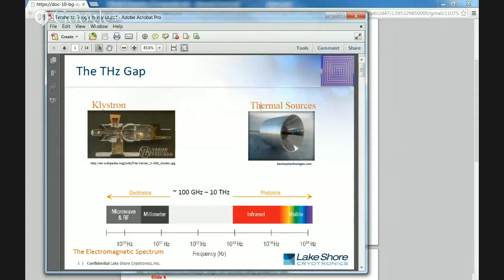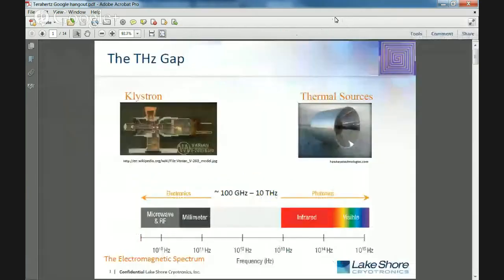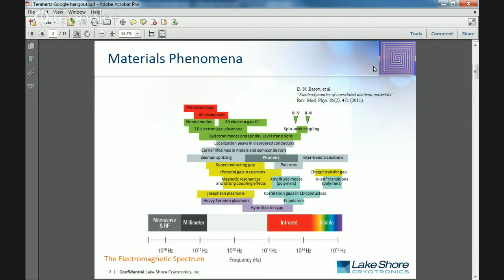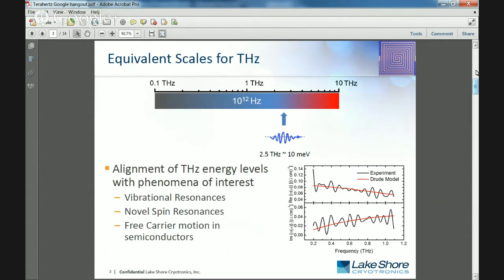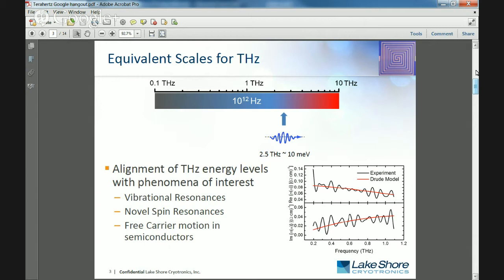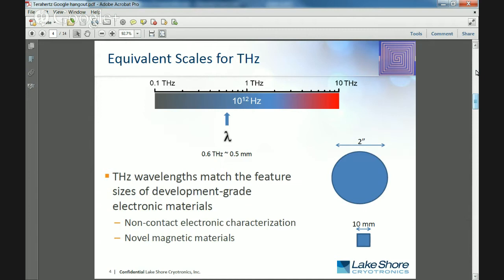Hangout with Dr. David Daughton: Terahertz Materials Characterization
It never Hz to ask! Application Scientist David Daughton answers questions about THz materials characterization at cryogenic temperatures and high magnetic fields. He also discusses research being done with Lake Shore's own 8500 Series THz system to gain insight into molecular solids, thin films and other materials.